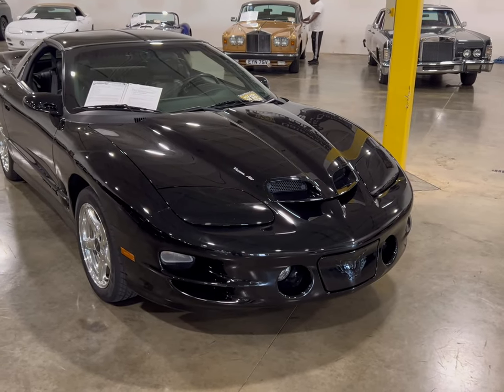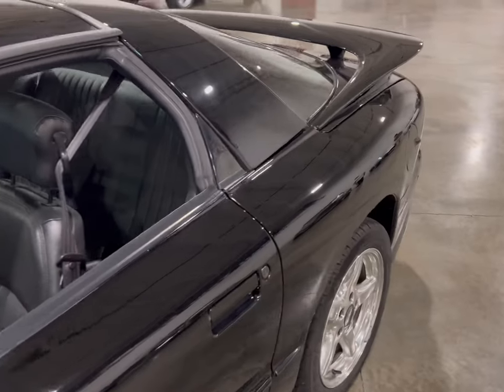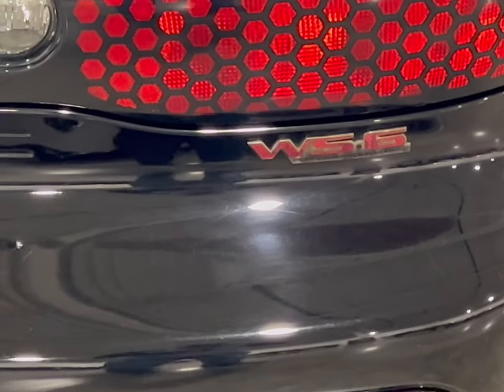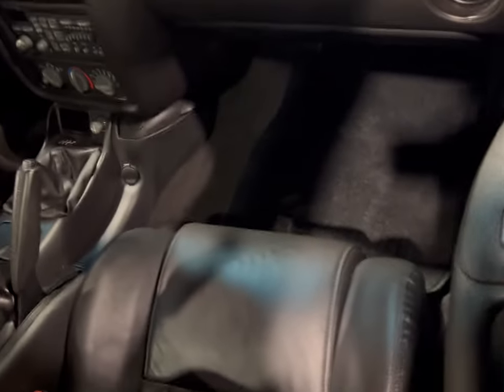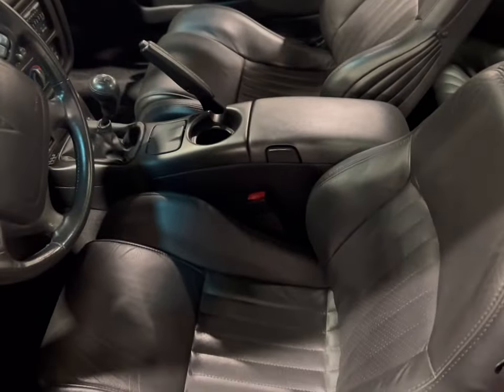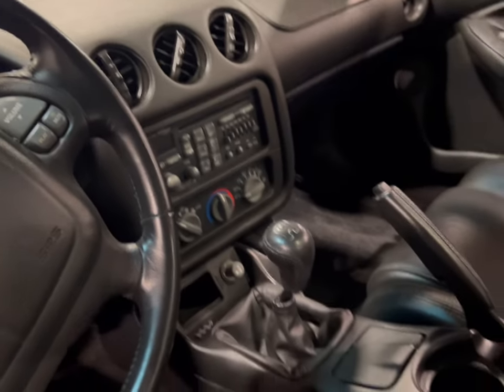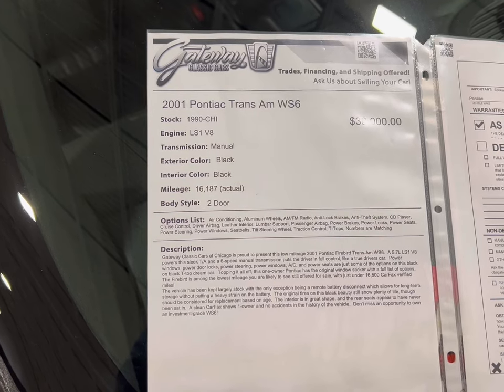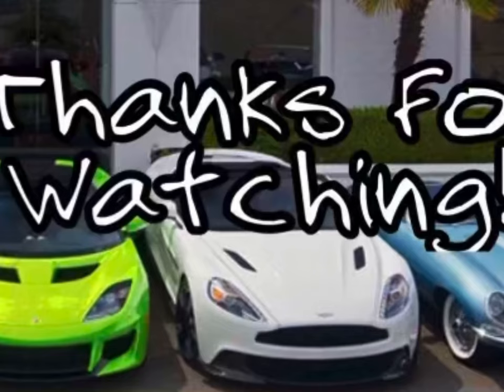What's New At Gateway Classic Cars 9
Well Another Pontiac Trans Am YES!